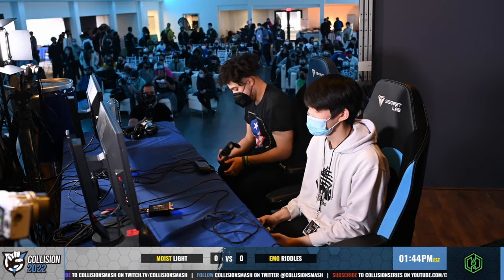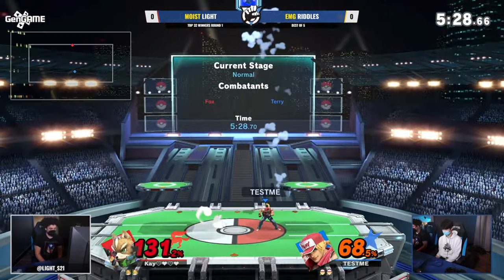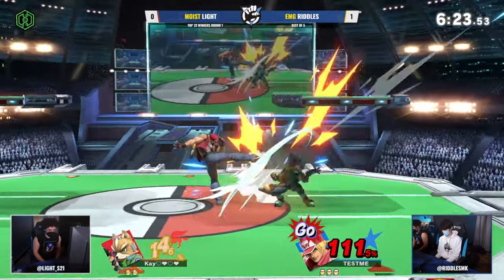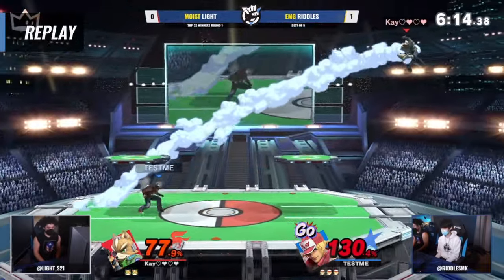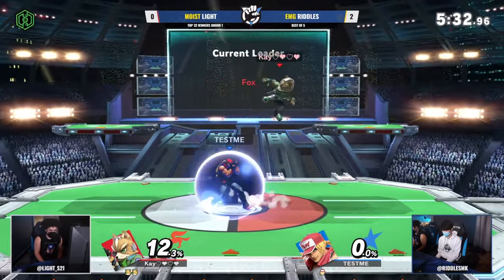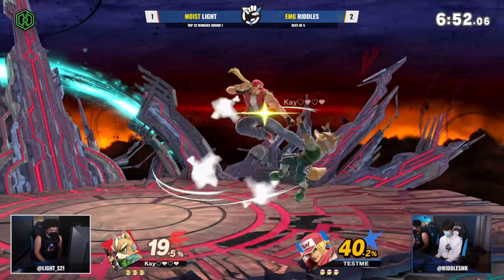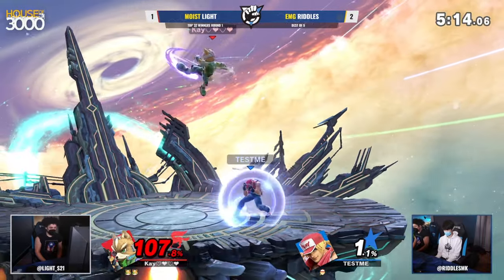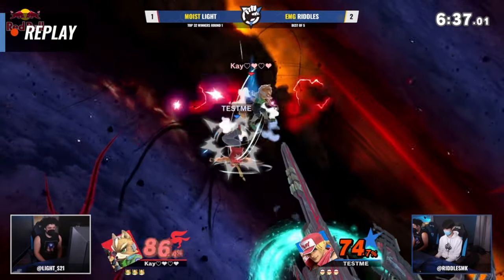[Smash Ultimate] Moist | Light vs EMG | Riddles - Collision 2022 (Top 32 Winners Round 1)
Moist | Light(Fox Green) vs EMG | Riddles(Terry)

Round: Top 32 Winners Round 1

 - Collision 2022
 - March 12 2022
 - Helix Esports Venue

Commentators:
 - CS | Hangman (@HangmanXII)
 - NPT | Lyric (@Daramgaria)

Venue Fee: $8
Singles:   $7
Doubles:   $5

Venue Address -
21 Ludlow